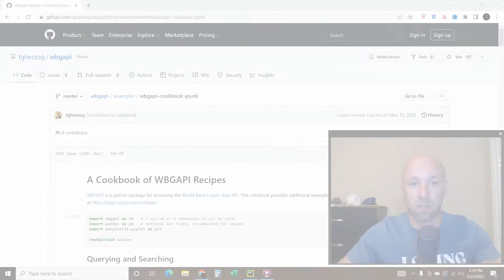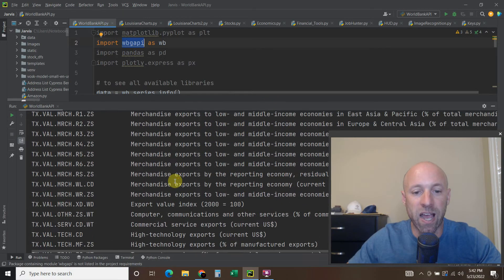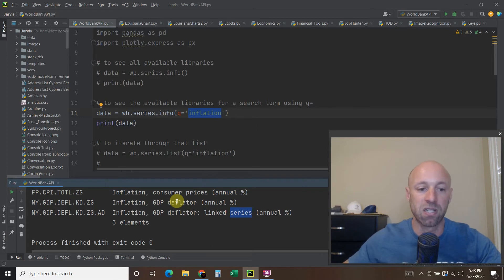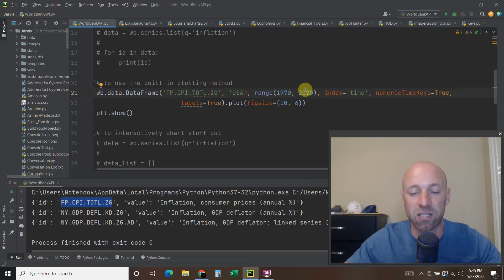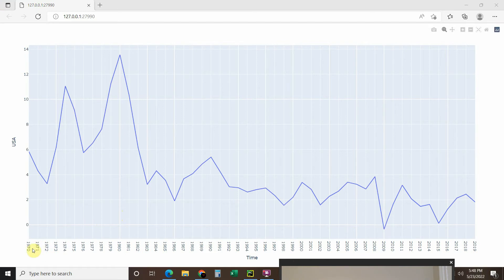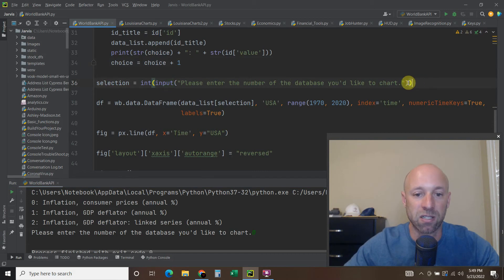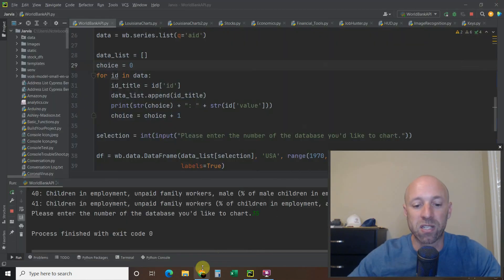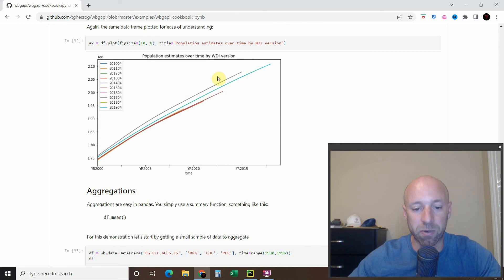Exploring the World Bank Open Data API -- WBGAPI | #178 (Python for Finance #16)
In this video, we'll be using the python library wbgapi, a python wrapper for the World Bank Open Data API. We'll look at different ways to search the data, then use the inline matplotlib graphing method, and also how to use plotly to create even better charts. I made an interactive console program that gives you options on what database to select.

Tip Jar:
Bitcoin: 1AkfvhGPvTXMnun4mx9D6afBXw5237jF9W